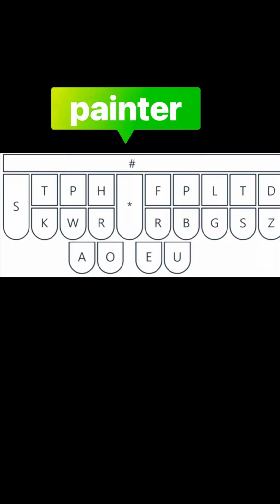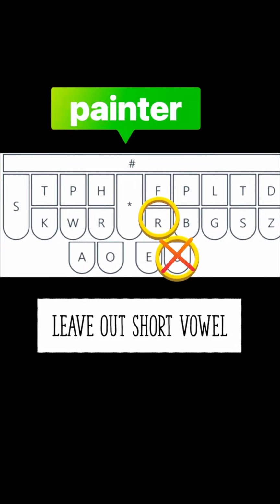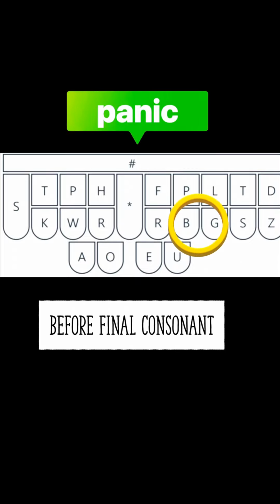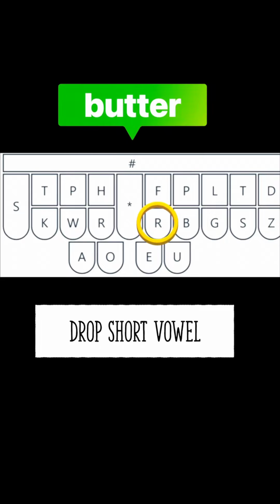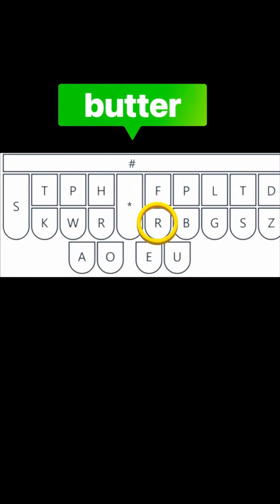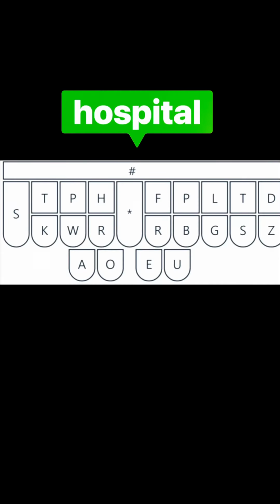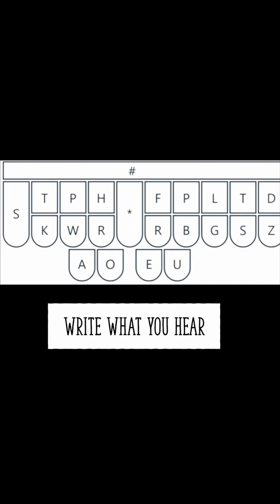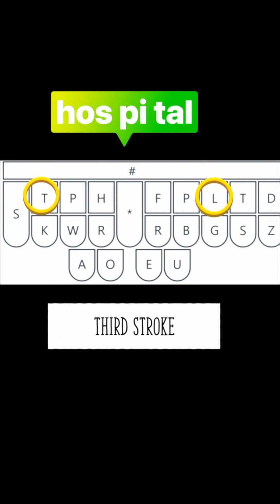RT1 Exercises 1303 and 1304 - multisyllable words